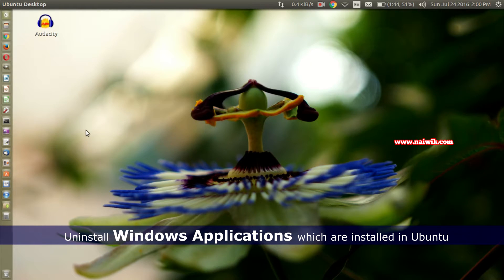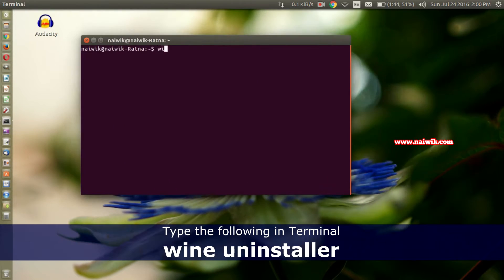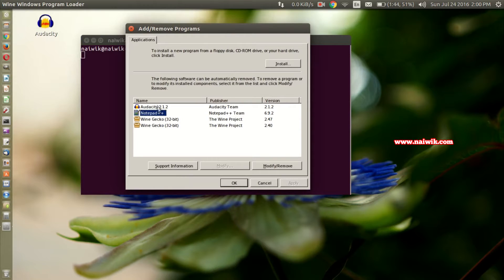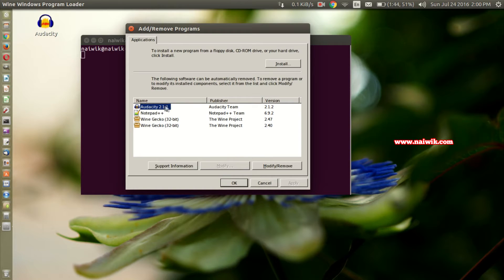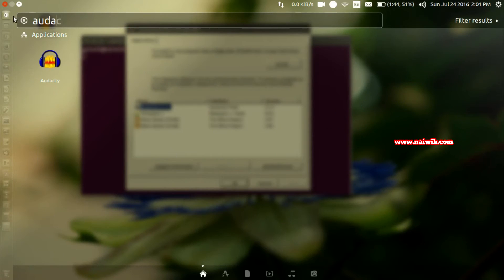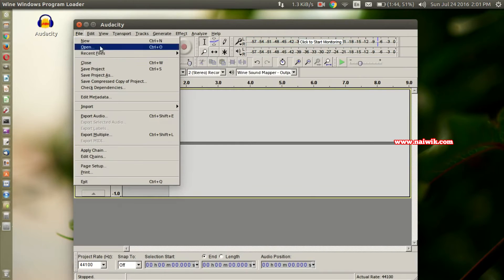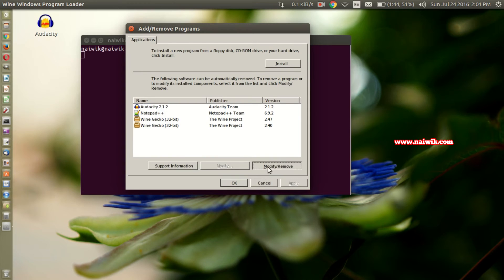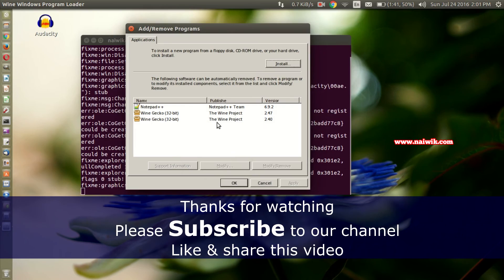Uninstall Windows Applications which are installed using Wine in ubuntu 16.04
Uninstall Windows Applications or programs which are installed using wine in ubuntu 16.04